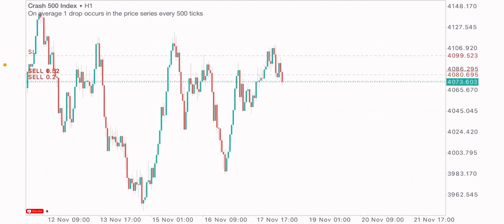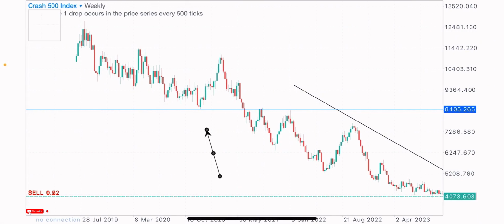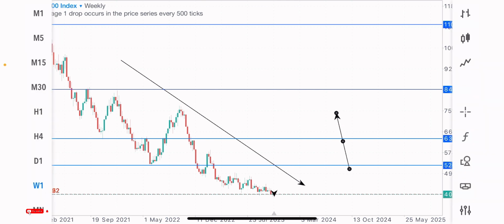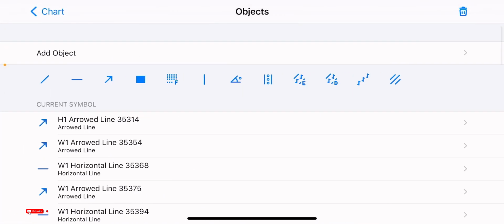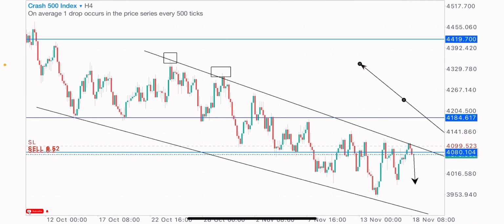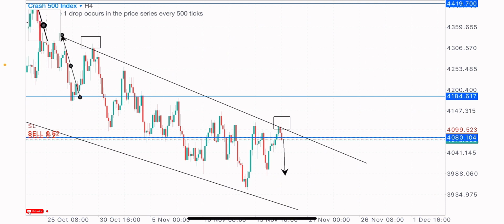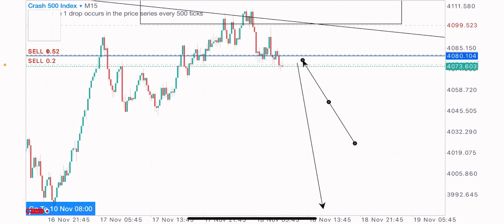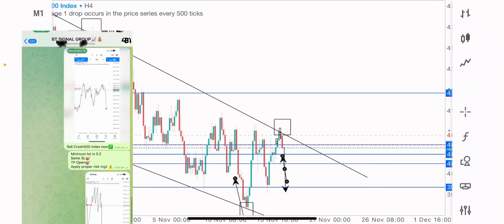Boom and crash latest winning strategy that made me $1,347 in 2 hours💯🤑🔥 LEARN THIS‼️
Every trader should learn this powerful boom and crash strategy🤑
Synthetic indices most profitable trading strategy💯